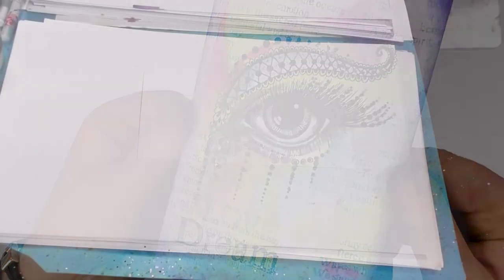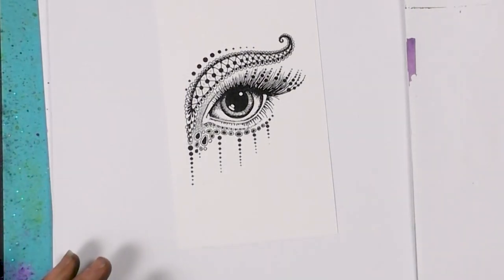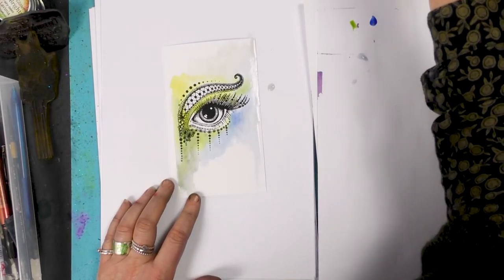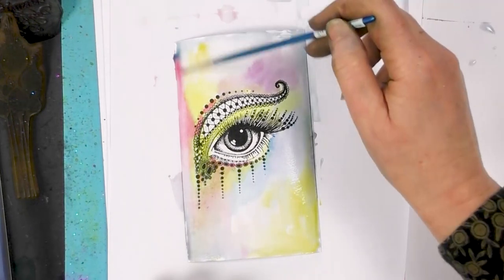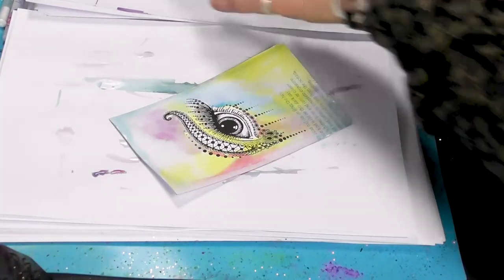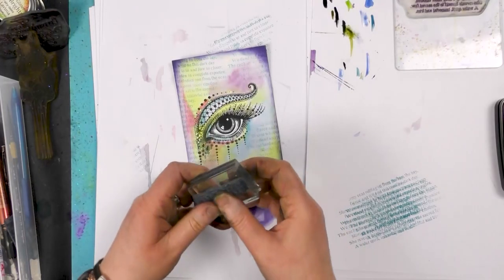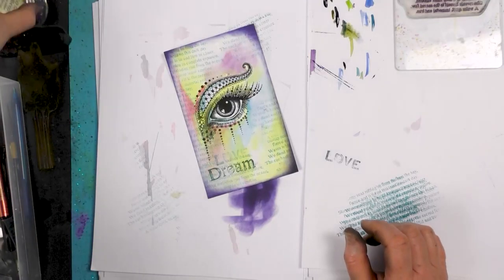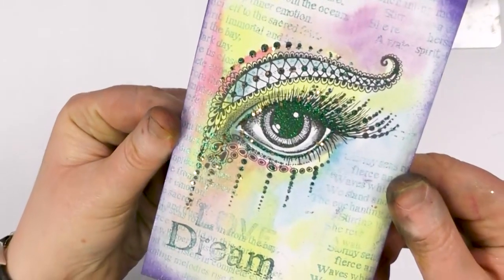Simmi by Tracey Dutton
Simmi

Continuing the watercolour theme, Tracey uses diluted Brusho inks to provide a lovely colourful backdrop to this striking and finely-detailed stamp that was inspired by a trip to India a couple of years ago.